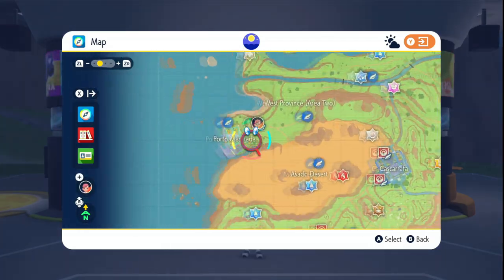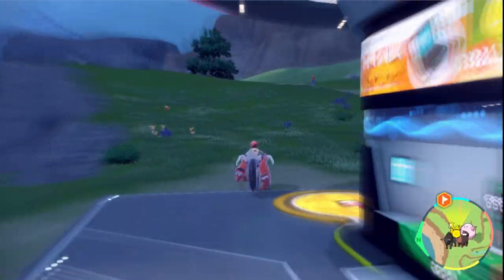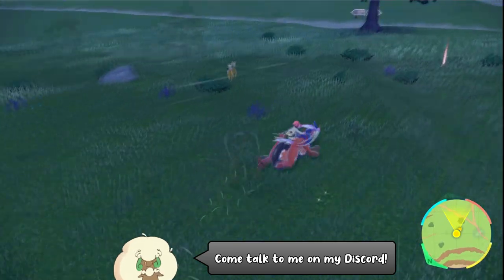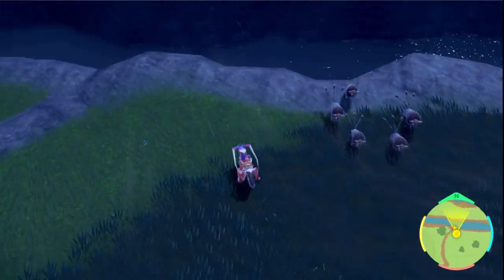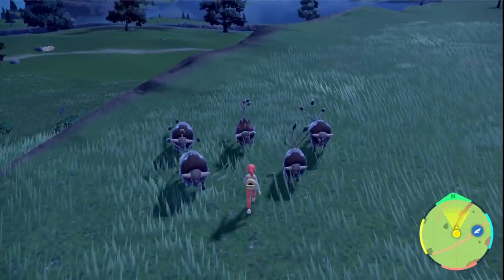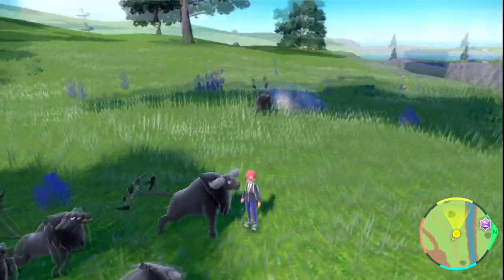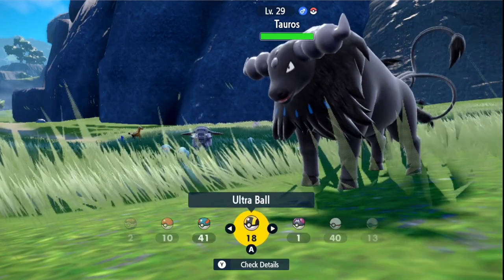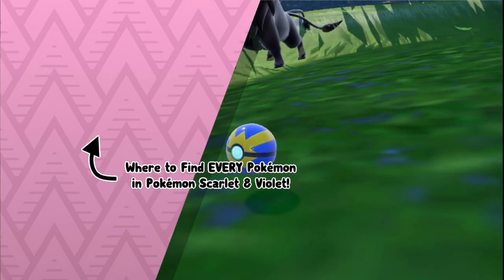How to Catch Paldean Tauros - Pokemon Scarlet & Violet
This video shows where to find all three forms of Paldean Tauros in Pokemon Scarlet & Violet.